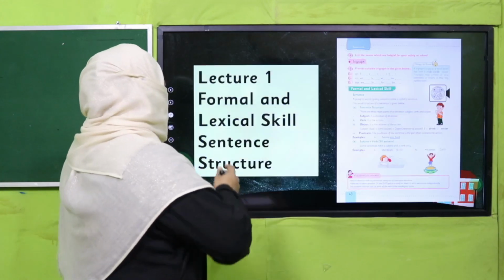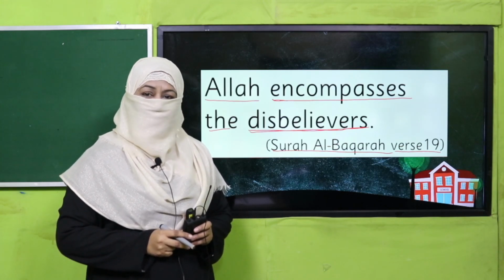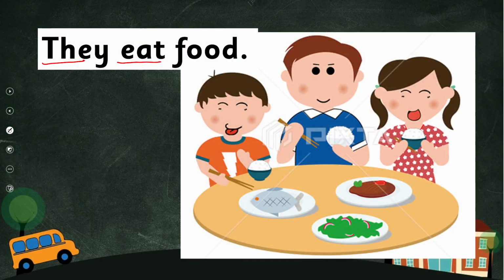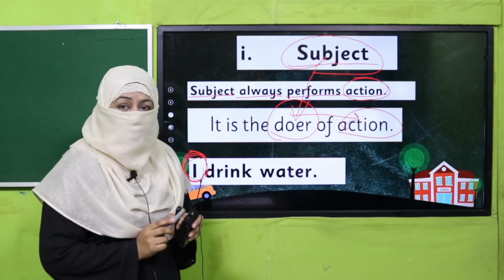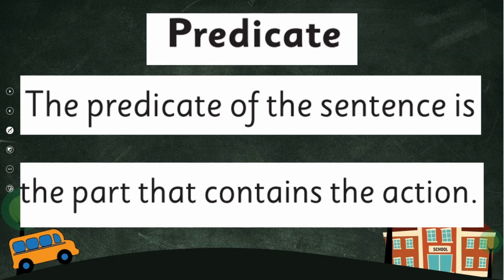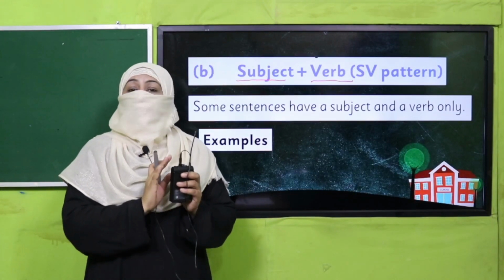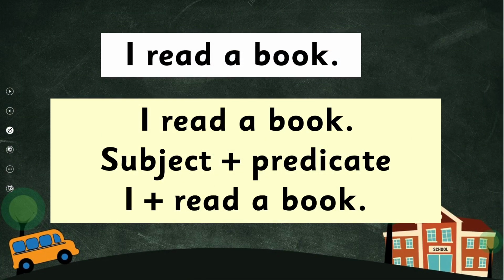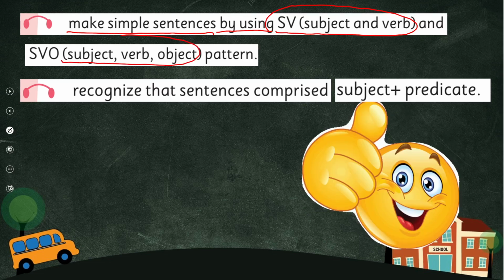English Grade 3 Unit 6 Lecture 1 || SNC 2020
In this lesson children will learn the concept of “sentence structure” in a very easy way.
This lesson covers:
sentence structure
Grammar: sentence structure
How to teach “sentence structure” to grade 3
An easy way to teach “sentence structure” to grade 3
How to teach “sentence structure” to kids

1. PowerPoint Presentation

2. Lesson Plan

3. Worksheet/Activity